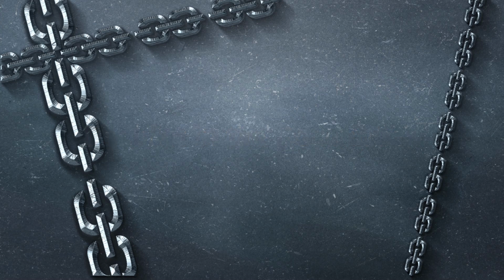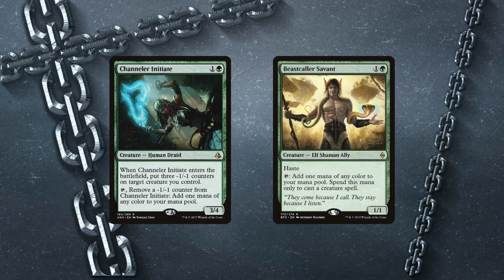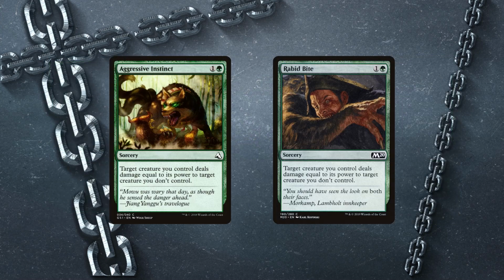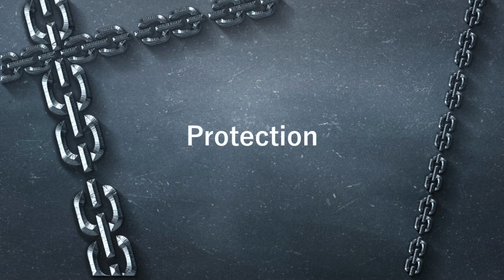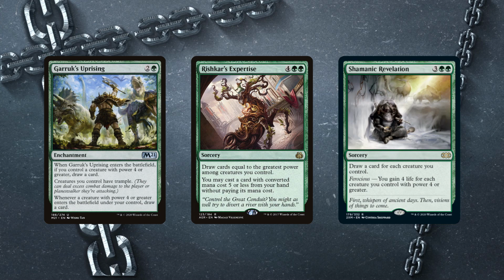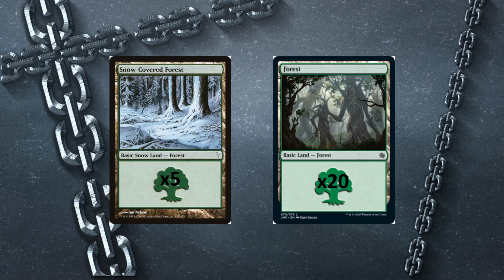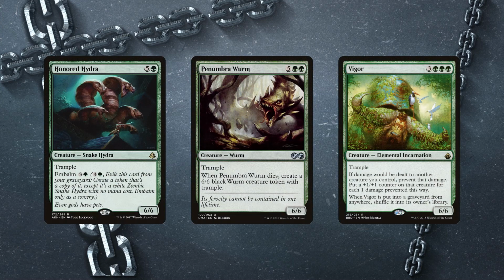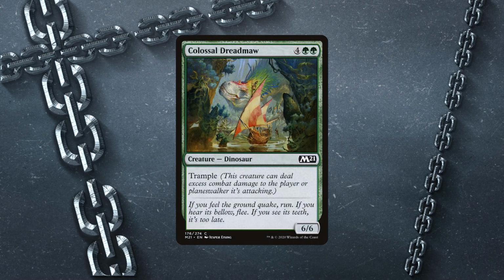DREADMAW TRIBAL: Kodama of the North Tree EDH Deck Tech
I honestly don't know if the world is ready for the power held within this video, but if we aren't ready now, then will we ever be? Come join me on a safari as we see the power of the dreadmaws in Commander! (Oh, and did I mention the deck costs less than $100?)

I have a lot of lists queued up with some spicy themes. You won't want to miss out!